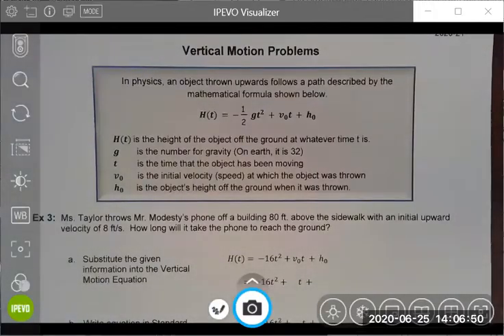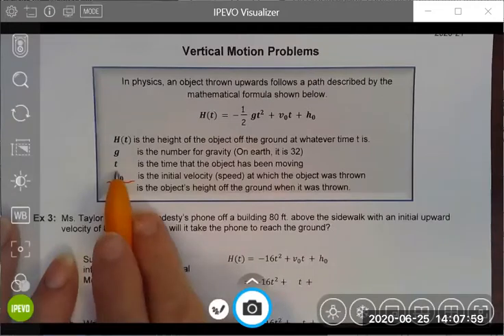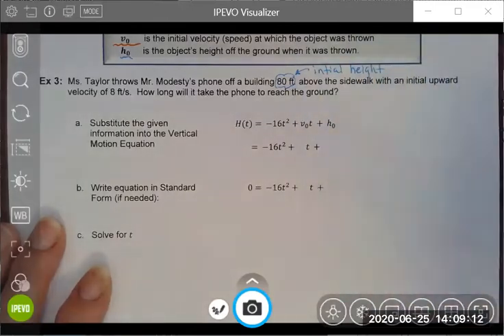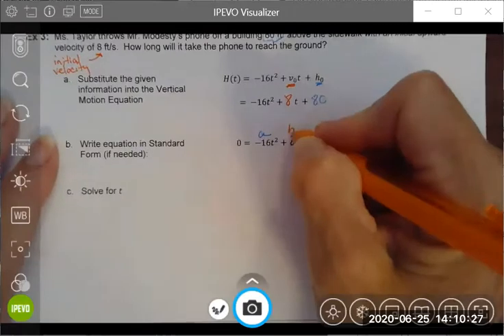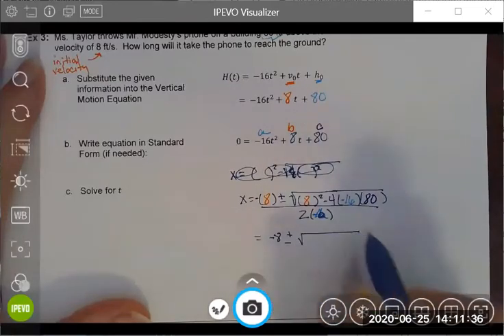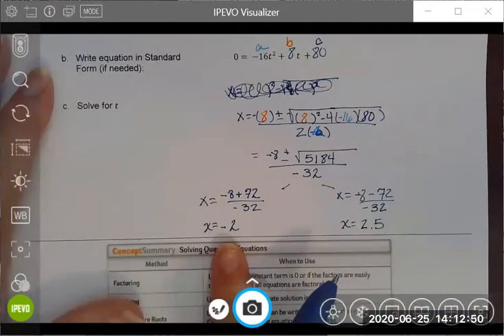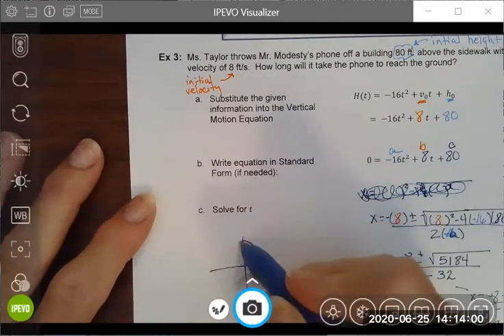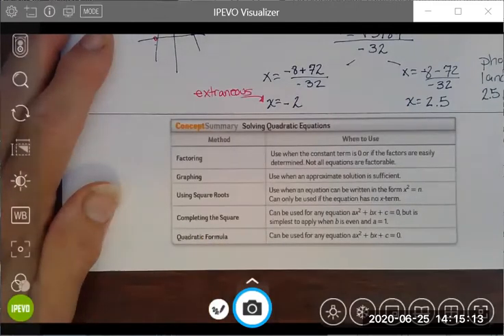Video 2 6 Vertical Motion Example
Use Quadratic Formula to solve a Vertical Motion problem.